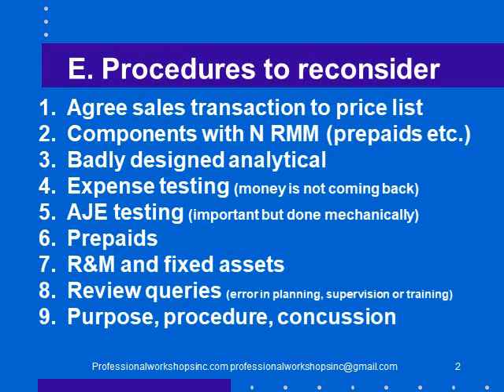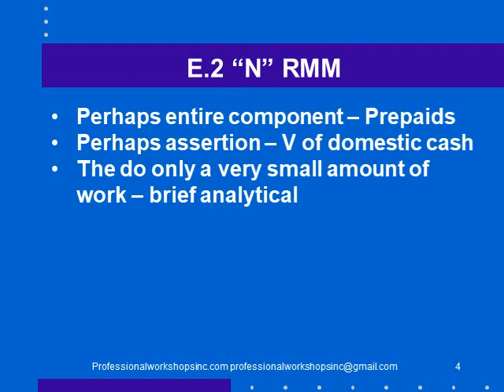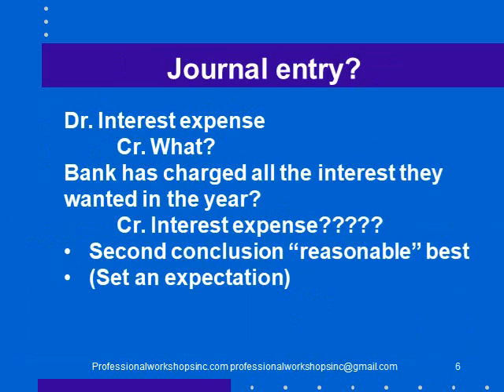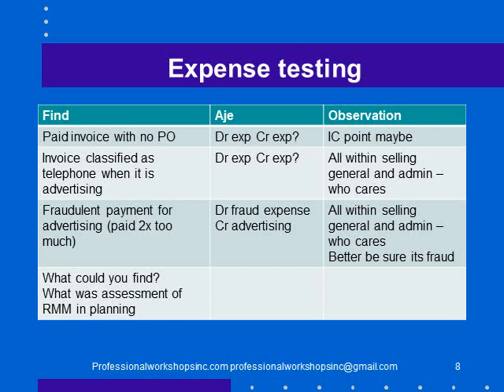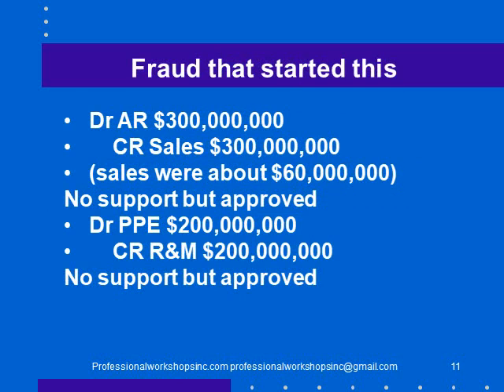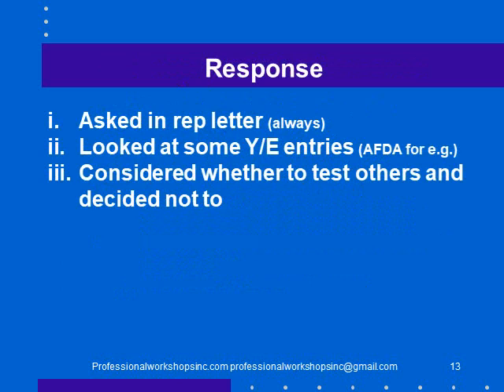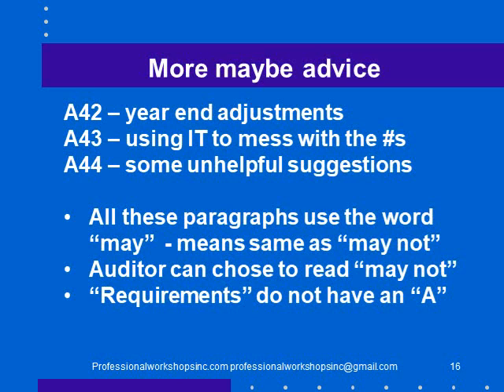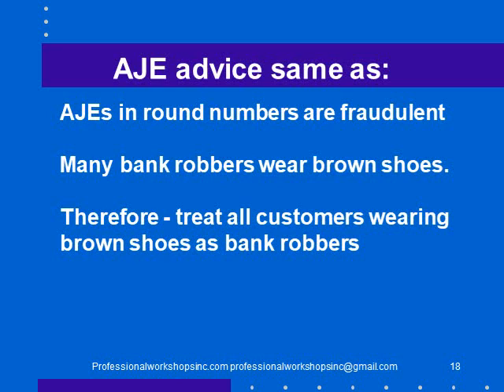Audit tips Part II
The second part of Audit tips.